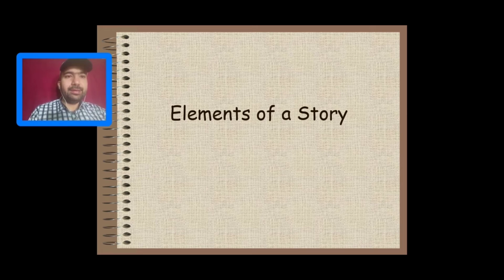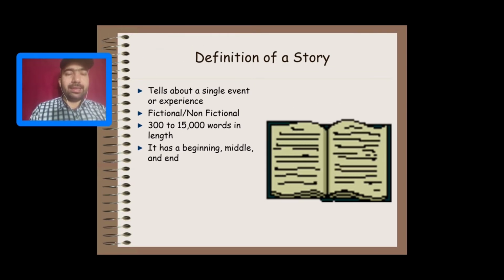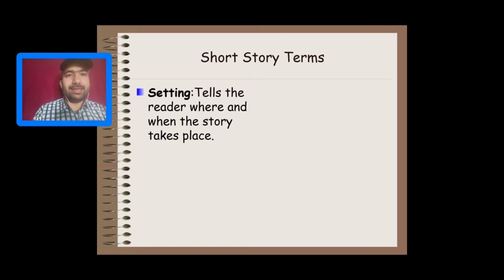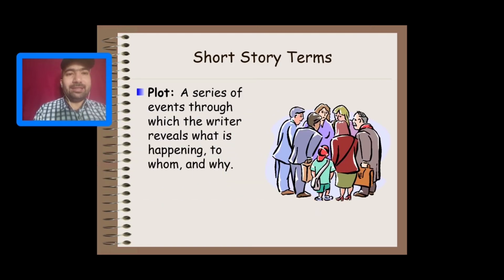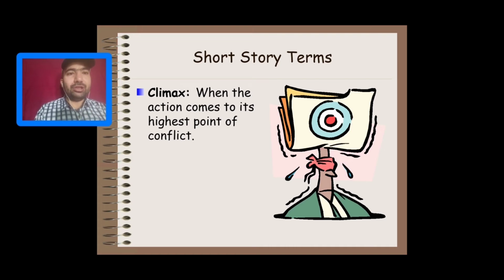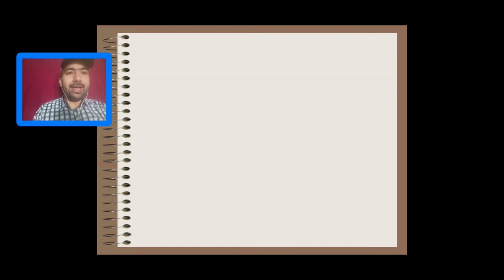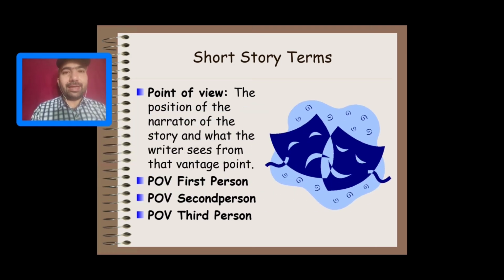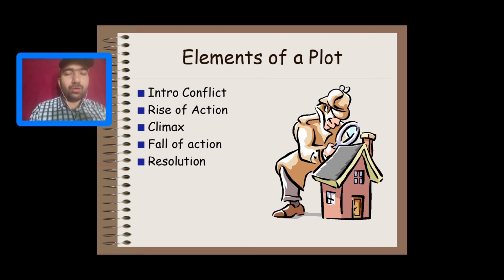Elements of a Story